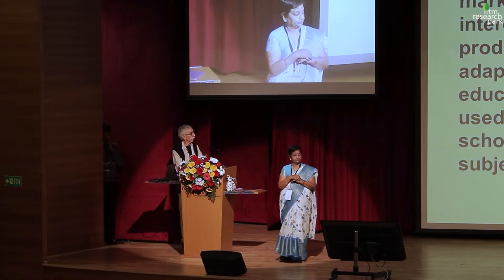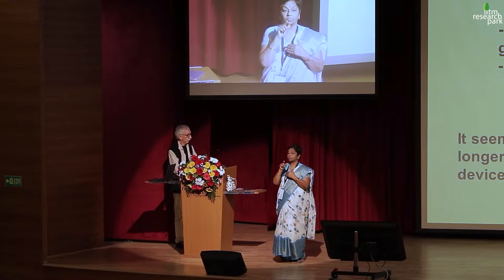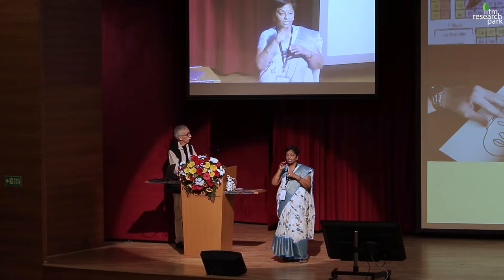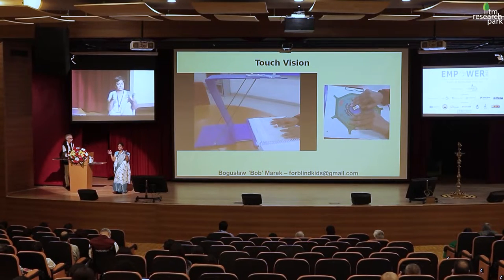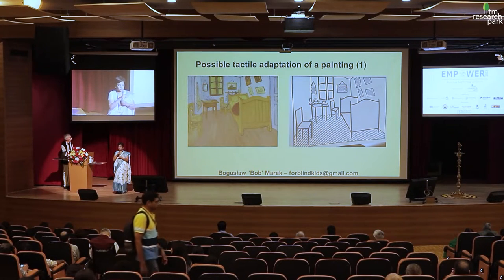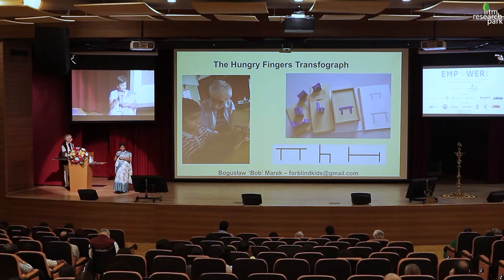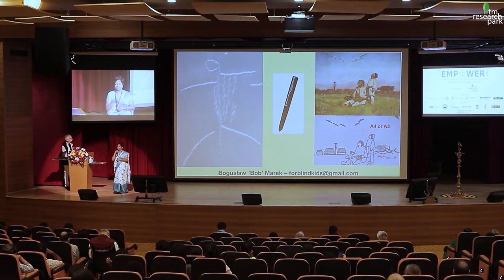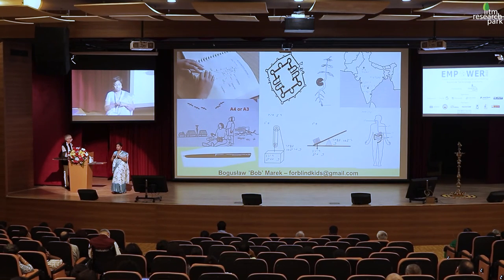Prof. Bob Marek - Hungry Fingers - Empower 2022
The WHAT and WHY in tactile graphics: Ensuring that AT really assists users with congenital blindness in reading raised diagrams